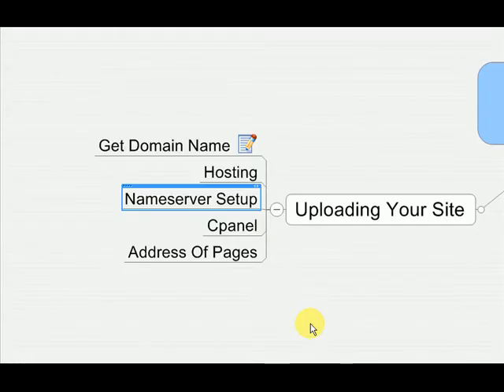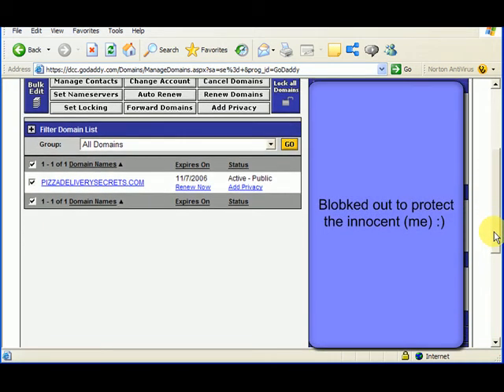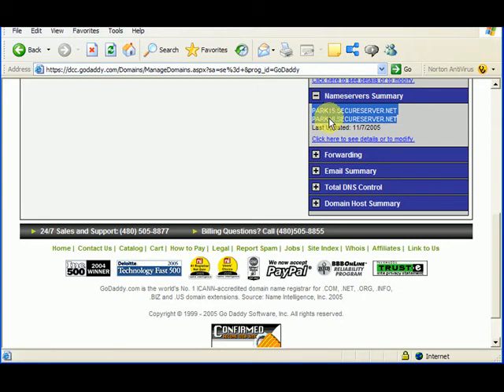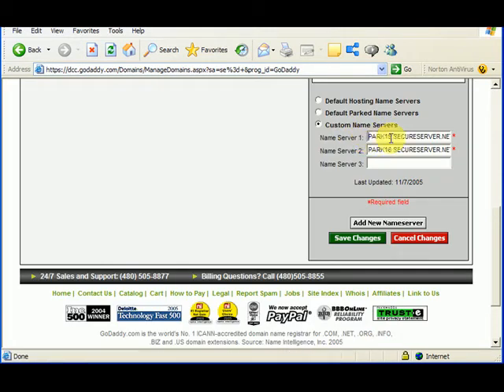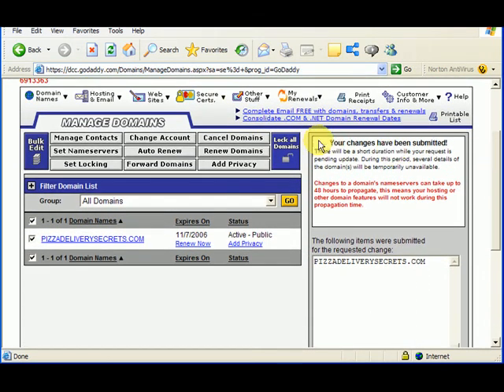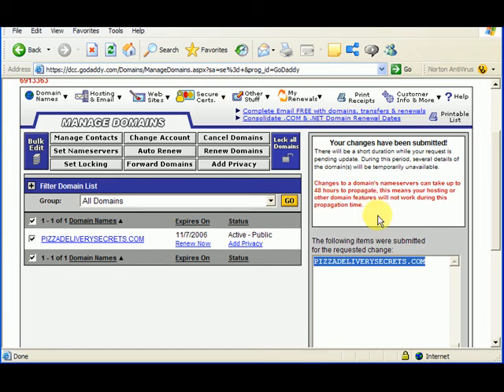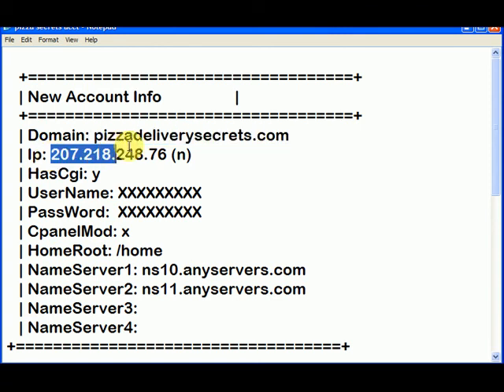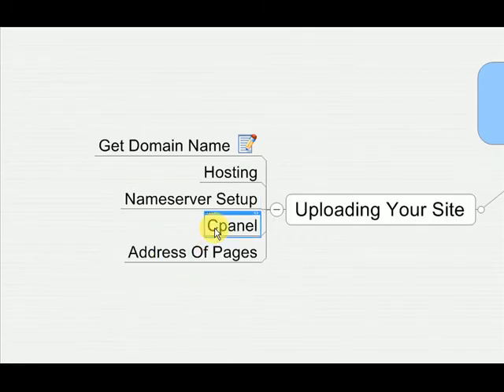Changing your Nameservers for your Website